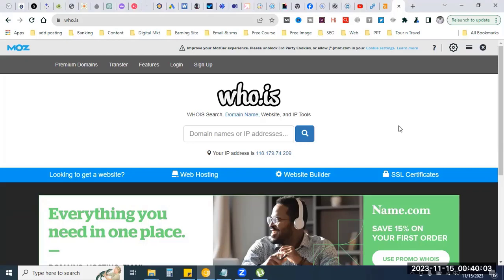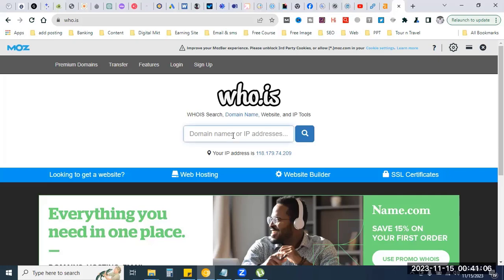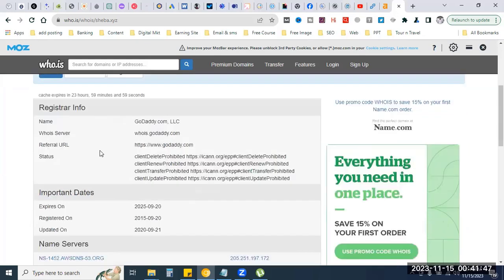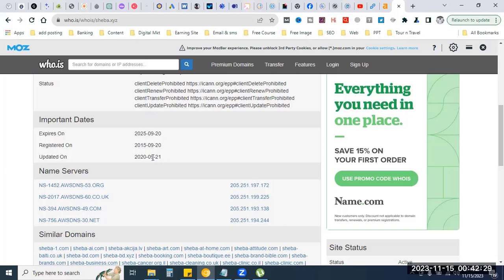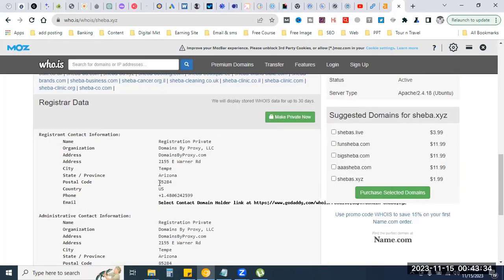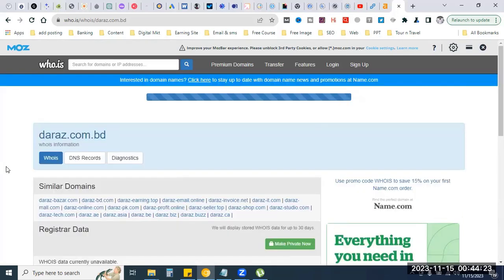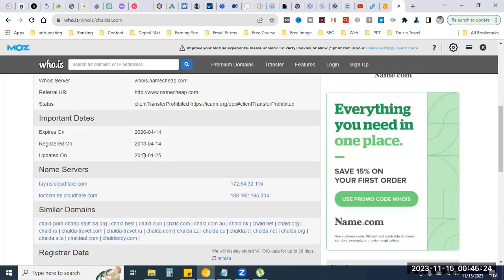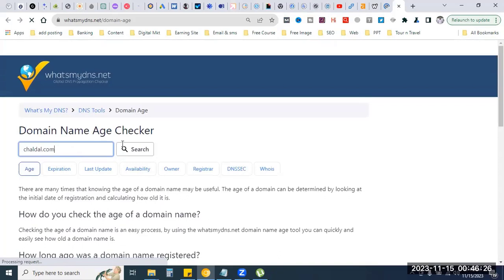Domain Age and Domain Who is Lookup | RUPSA IT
Domain Age and Domain Who is Lookup
প্রিয় দর্শক শ্রোতা, আমাদের চ্যানেলে আপলোড কৃত ভিডিও দেখা এবং আপনার ফ্রেন্ডস এবং ফ্যামিলিতে শেয়ার করার জন্য আপনাকে অসখ্য ধন্যবাদ । আপনাদের সমর্থন আর সহযোগিতায় এই চ্যানেলের আয়ের ২৫% ব্যায় করা হয় সুবিধা বঞ্চিত শিশু ও প্রতিবন্ধী কল্যানে।

About RUPSA TV
Welcome to RUPSA TV, your ultimate destination for Travel Blogs, Charity Work, Career Counseling & Motivation, Islamic Life, Social Awareness, and Medicine of Nature. Here at RUPSA TV, we are passionate about Halal Entertainment with Best Informative Best Knowledge Sharing YouTube Channel.

Our dedicated team strives to make the best informative Video for you, Whether you can gain good knowledge from our video.  our engaging videos are designed for all ages people. Join us on a journey to help RUPSA’s Disadvantage orphans and Disabled People in Rural Areas of Bangladesh.

We appreciate your support to grow us with good content.

Content Rights, Permission & Declaration
RUPSA TV has the sole rights to all contents and does not permit any business entity or individual to use these contents except RUPSA TV. This Channel is the Based-on Halal Entertainment, Informative tips, Travel, motivational & Mot Educational videos. Uploaded all contents are Made by our own team. Also, Sometimes We are using some Third-Party materials that we have specific authorization and permission to use on YouTube.

Please avoid methods of copying or duplicating the content.